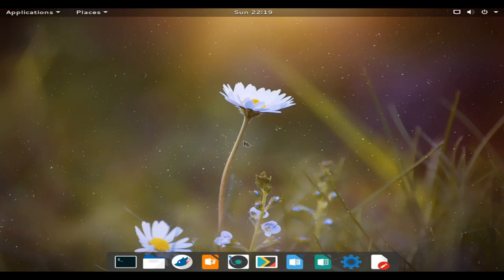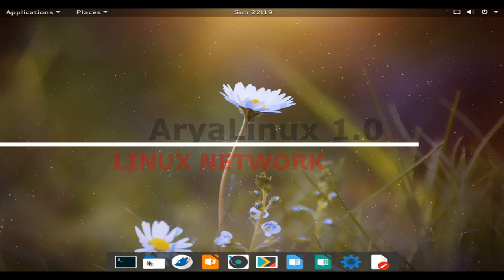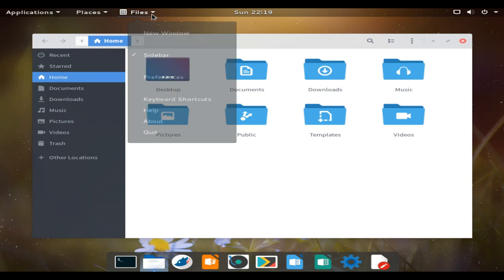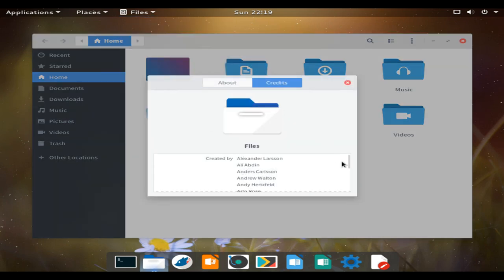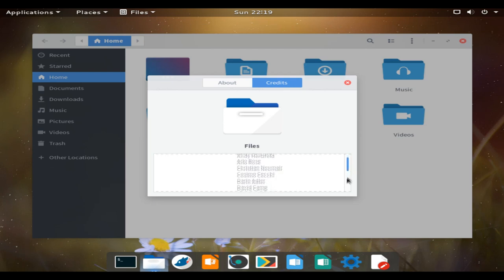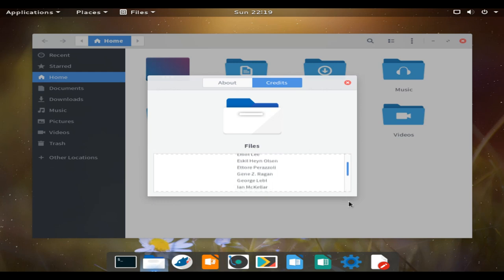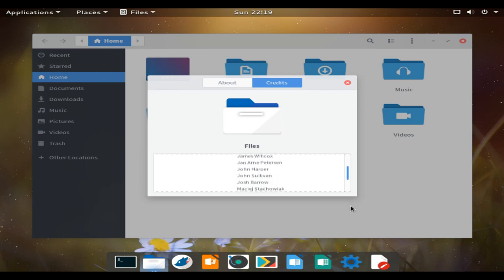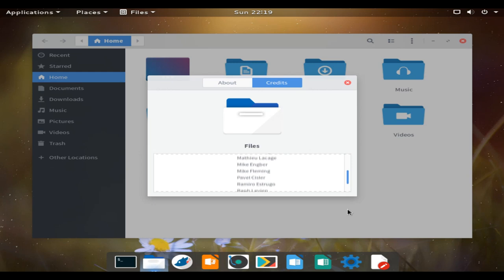Arya Linux 1.0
AryaLinux is a source-based GNU/Linux distribution that has been put together using Linux From Scratch (LFS) as a guide. The AryaLinux distribution uses a source/ports style of package management and a custom package manager called alps.